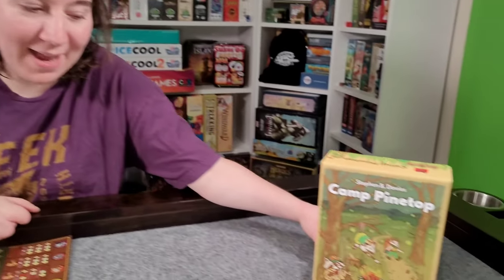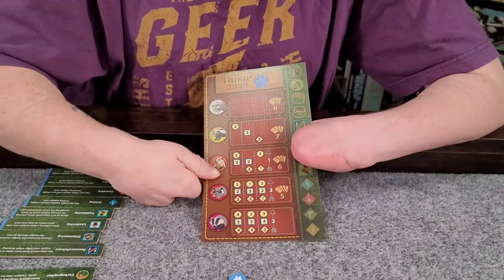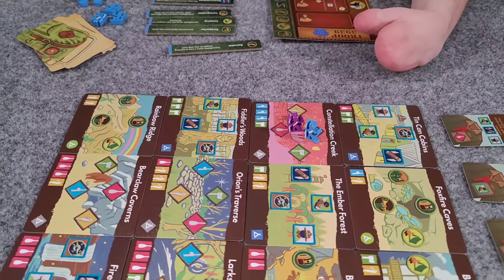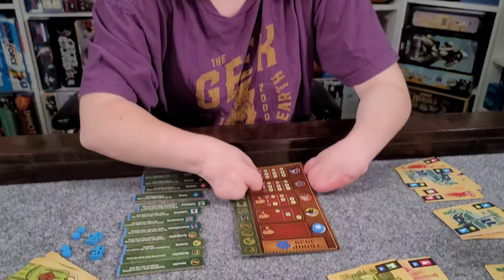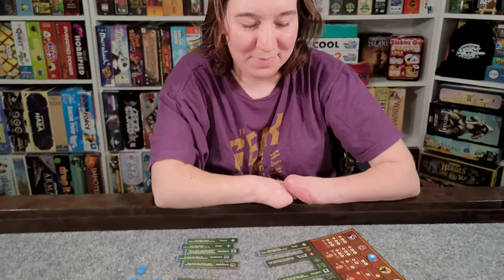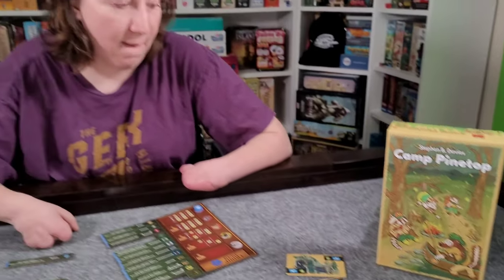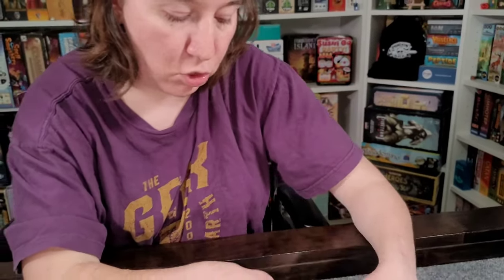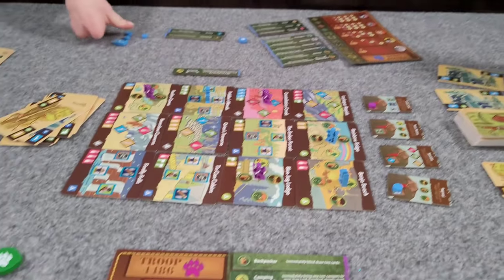Board Game Vlog! (Camp Pinetop)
Today, Sarah and Nick play and discuss Camp Pinetop by Talon Strikes Studios. Enjoy!